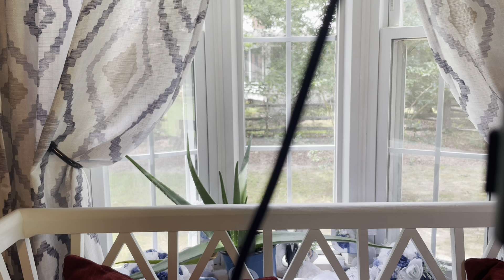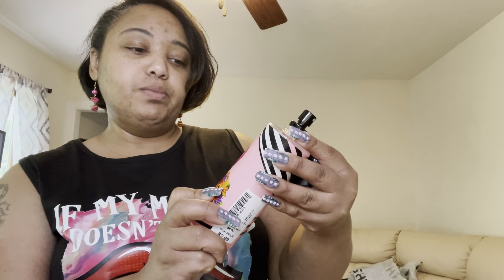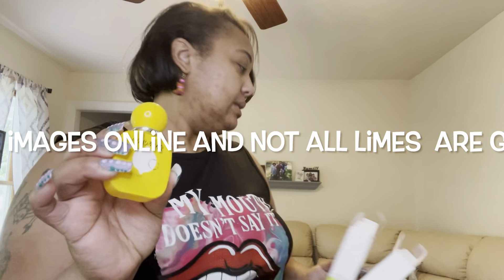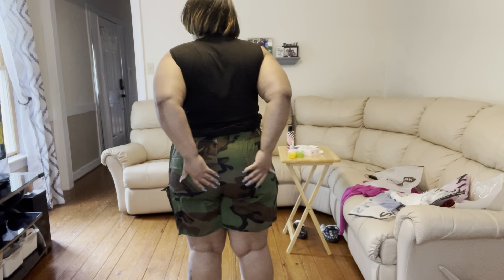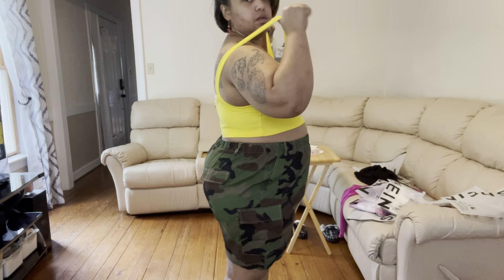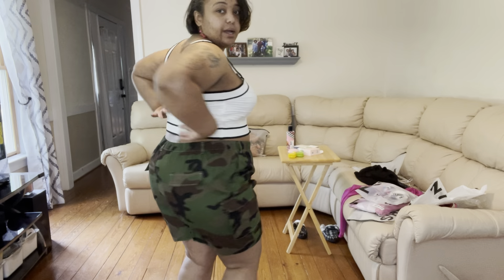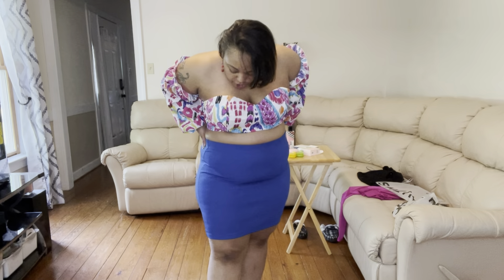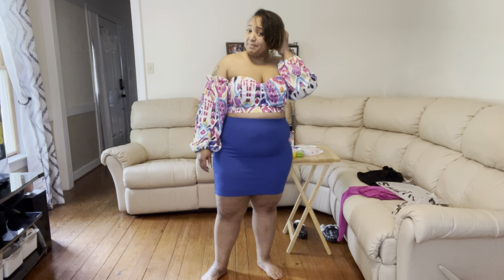MIXED UP HAUL - SHEIN, Temu, Gabe's & Amazon - Plus Size & Curvy Haul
It's Mallory Ma, and I just wanted to take a moment to express my gratitude. I am incredibly happy to have you all as viewers on my channel. Your support and engagement mean the world to me. Thank you for joining me on this exciting journey!

In todays haul I will be featuring items from Blushmark, Temu, SHEIN, Gabe's and also Amazon.

UNA GELLA Square Fake Nails 216pcs Square Press on Nails Pre-shape Clear Square Nails Tips for Full Cover Acrylic Square Nails

6 Pieces Strapless Bandeau Bra Women's Seamless Bralettes Stretchy Non-Padded

Links For SHEIN:

Contrast Trim Button Detail Wide Strap Knit Top

BAE Plus Solid PU Flare Skirt

Essnce Plus Solid Bodycon Skirt

VCAY Plus Allover Print Off Shoulder Lantern Sleeve Crop Blouse

VCAY Plus Ruffle Trim Ruched Tube Top

Slayr Plus Solid Crop Wide Strap Top

Link For TEMU:

Size Casual Tank Top, Women's Plus Slogan & Lip Print Round Neck Slight Stretch

I don’t own the rights to this music it was provided by Epidemic Sounds